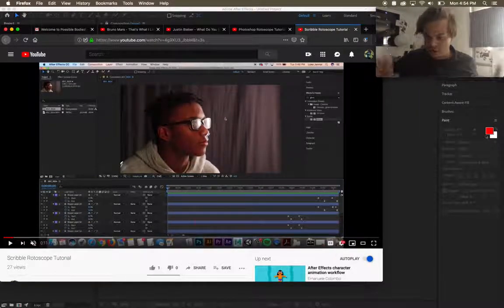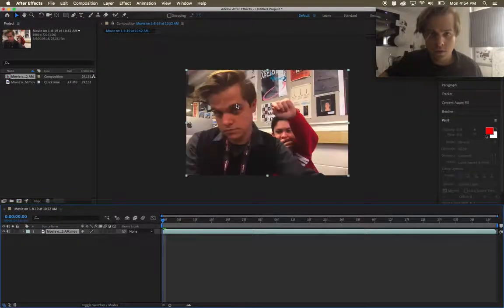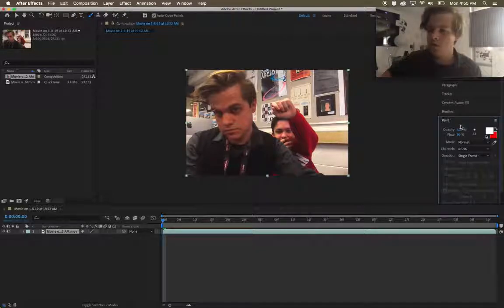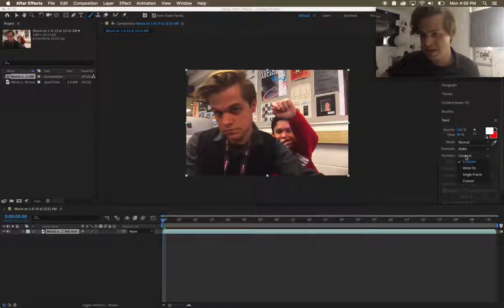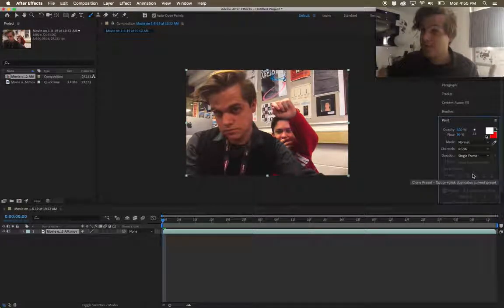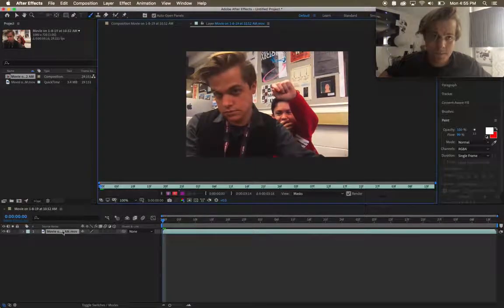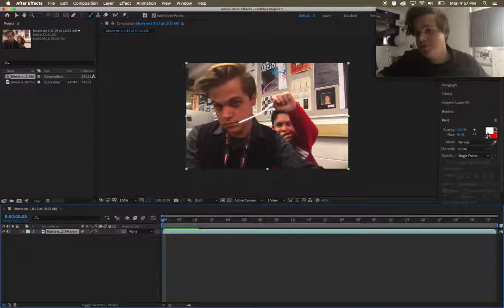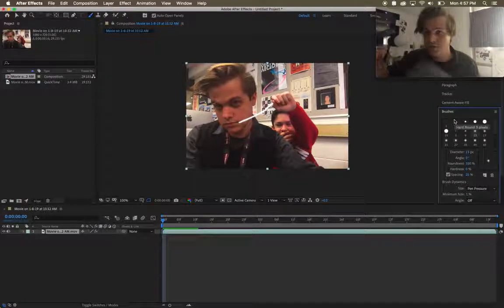Drawn On Video Effect in After Effects 2019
For my Digital Media & Video Students: Creating a drawn-on effect using the Brush Tool in After Effects CC 2019